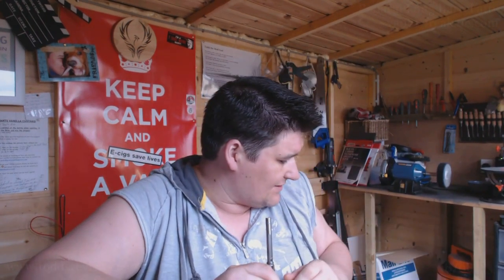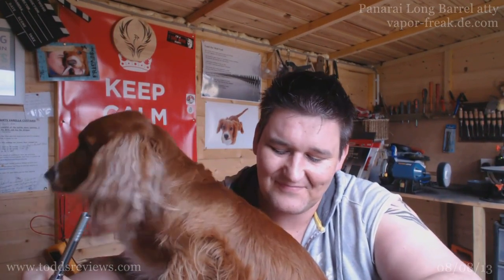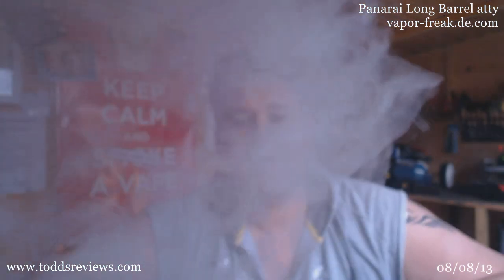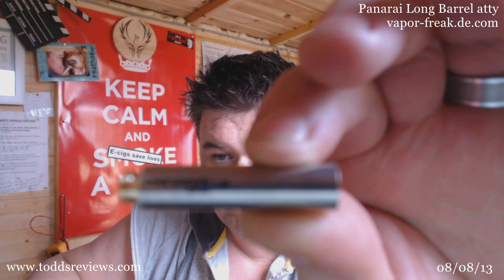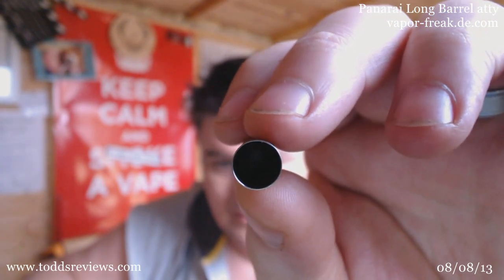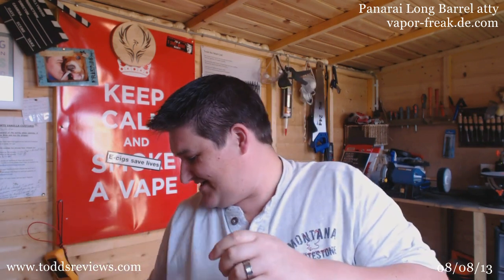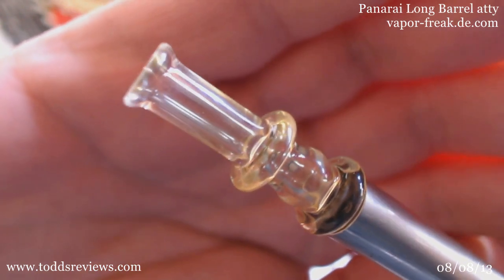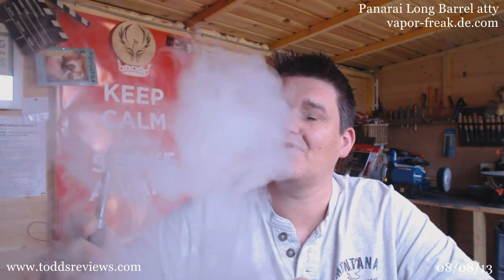Panarai Long Barrel Atomizer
.vapor-freak.de

If you want to leave a comment then please do so here toddsreviews.freeforums.net/